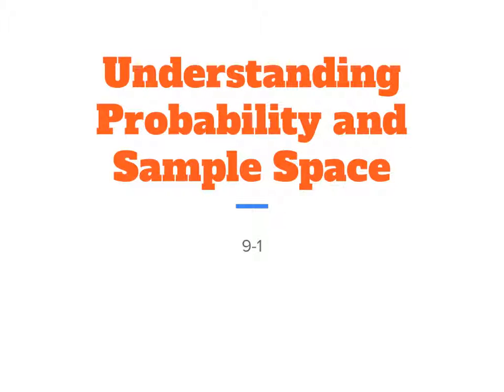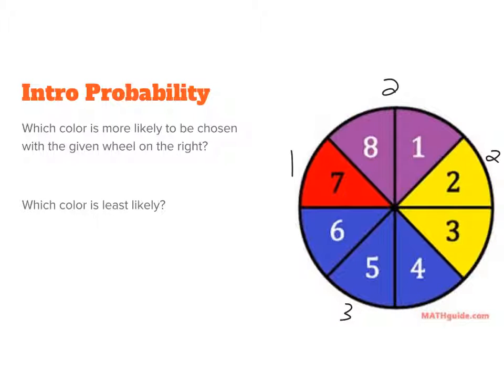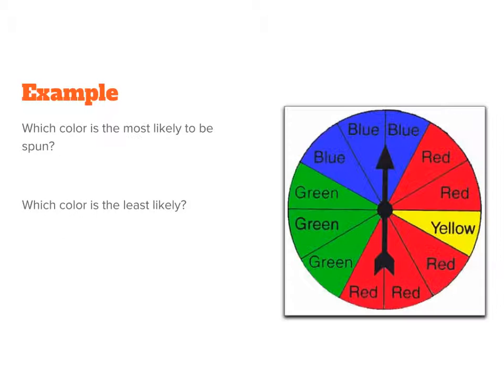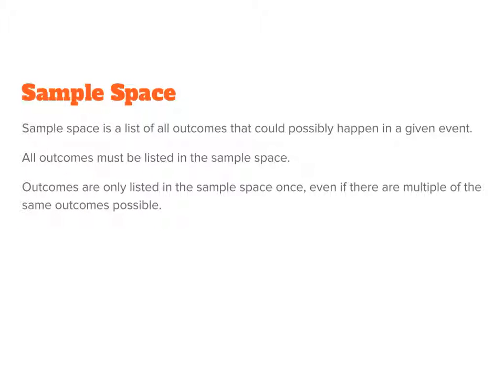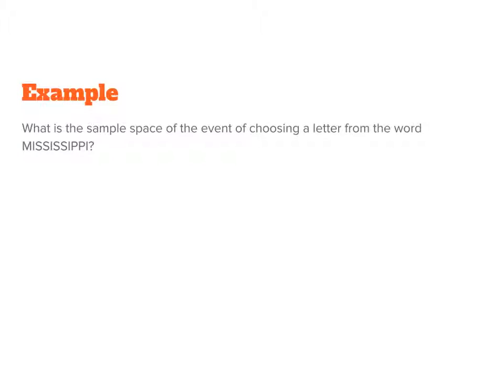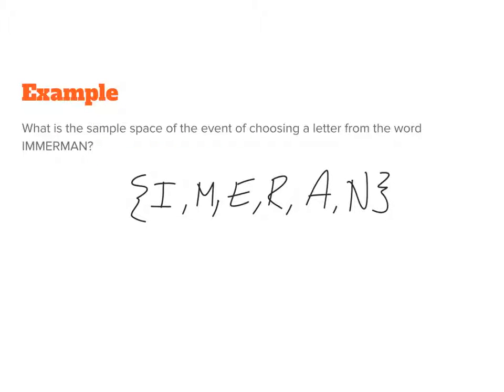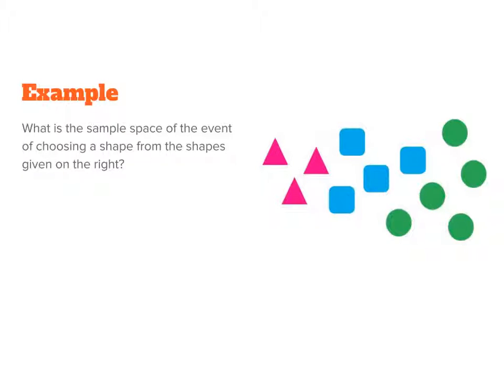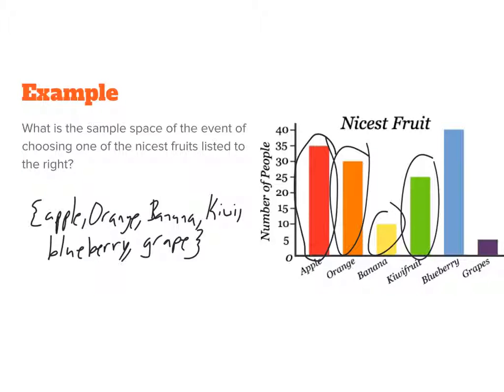Math 7 9.1